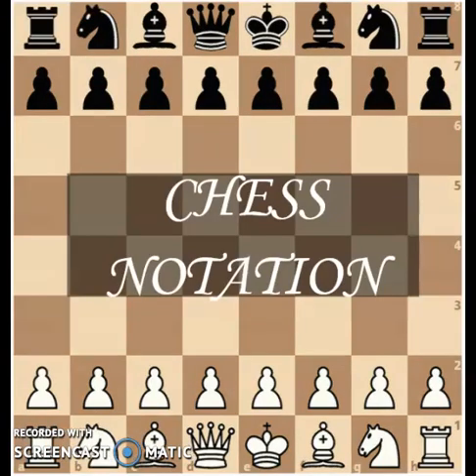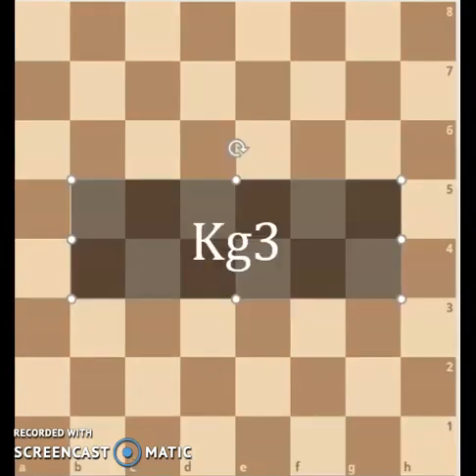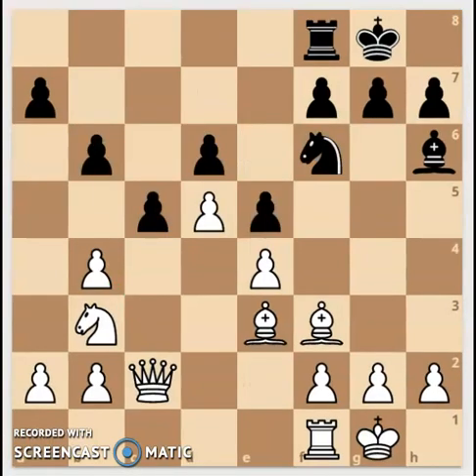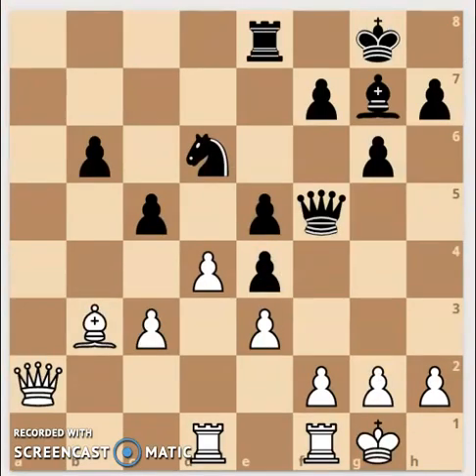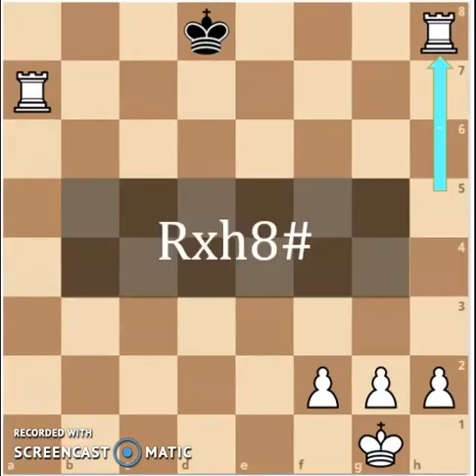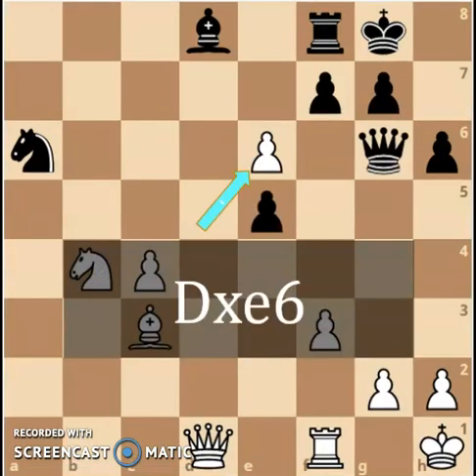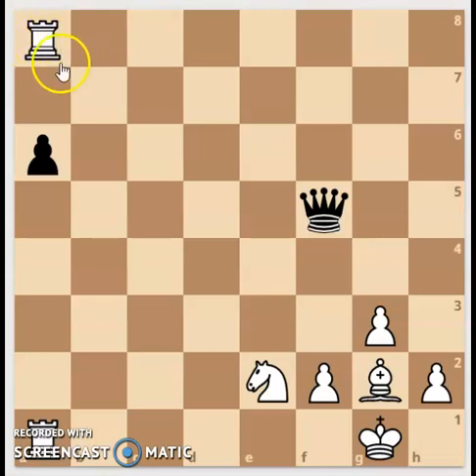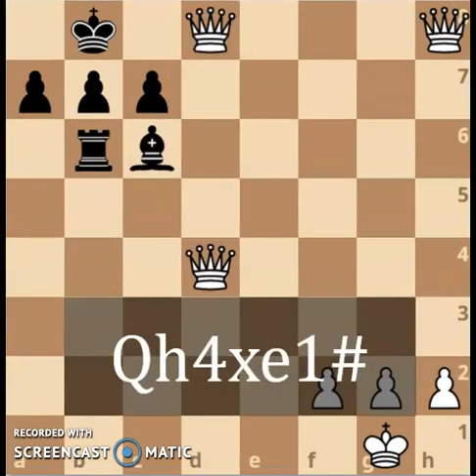Chess Notations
Let us Notations used in Chess